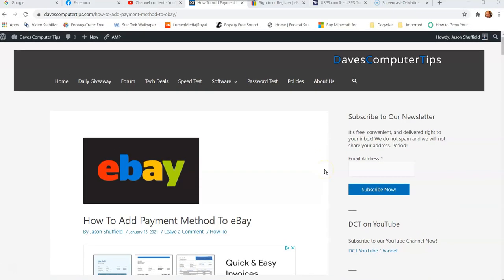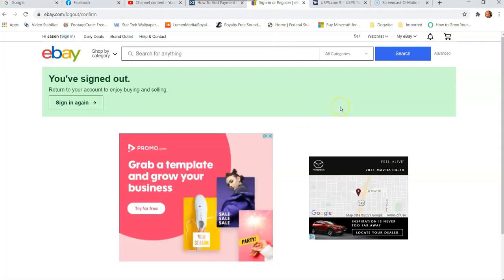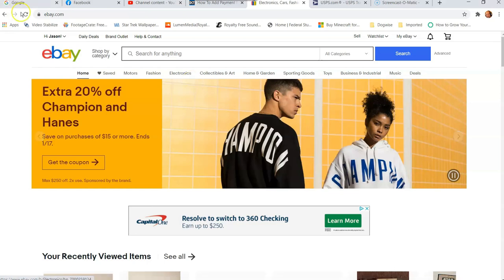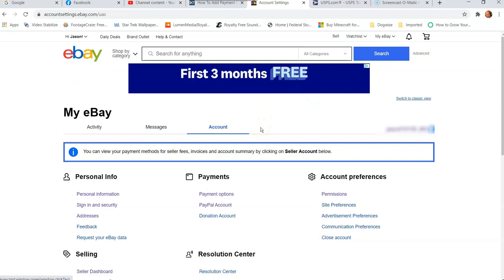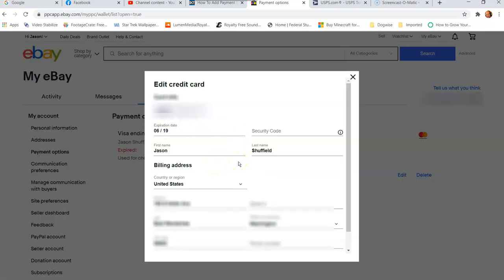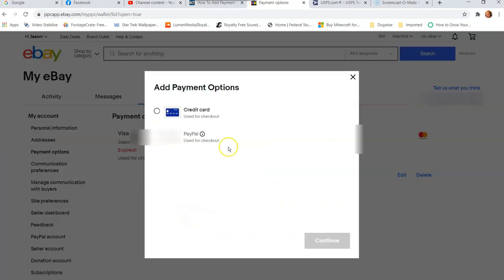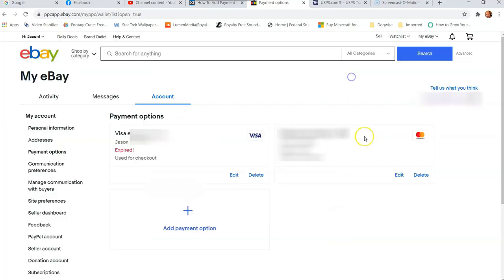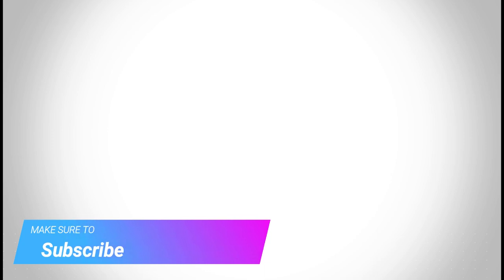How To Add Payment Method To eBay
In this video I will be showing you how to add a Payment Method To your eBay account. I even show you how to update/edit your card that you already hove on file with eBay.

Every once in a while I get an itch to collect some old games. I’m talking about Nintendo NES games from the ’80s and ’90s. That is right, I’m that old and proud of it. When the desire to collect more games hits, I like to head on over to eBay and see if I can get a deal or win a bid. This can be very exciting when it comes down to the wire and you find out you are the winner. As with any bidding, you should always make sure to have a budget or you might not like the amount you ended up spending. When buying on eBay, you will need to make sure you have a current credit card on your account to pay for your winnings. You might need to update an old credit card or add a whole new card altogether. That is the reason I’m creating this video – to show you how to add a new card or even edit the old card you have on file.  Let us get this how-to video moving along.